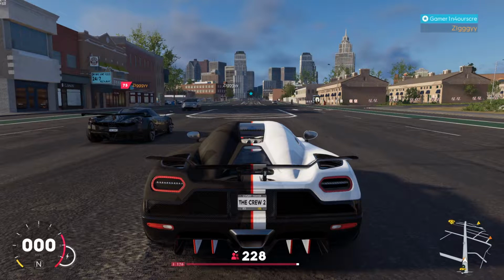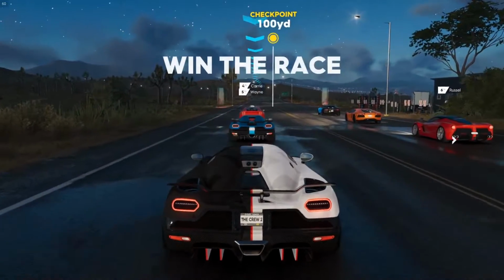Agera R Vs Pagani Huayra | The Crew 2 with Zlgggyy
Hello. This Video Is About Whos Faster :D
There is some Issue with my microphone in video it will be fixed in next video  :D